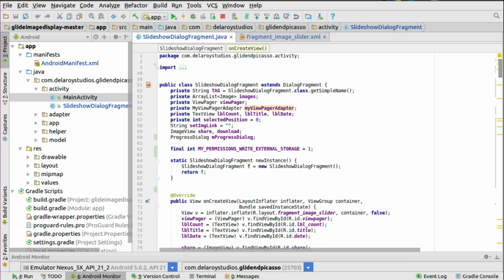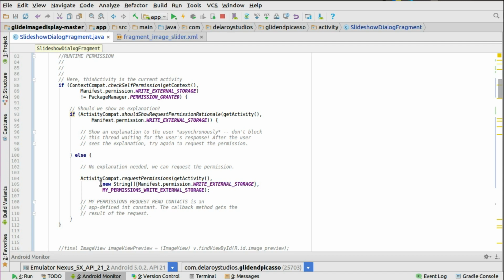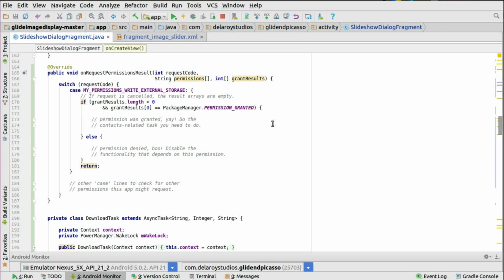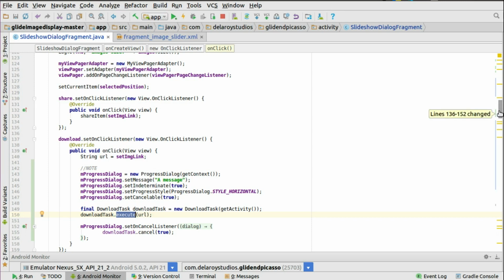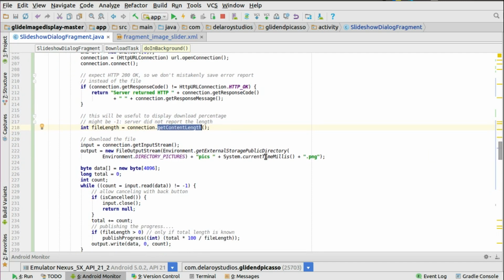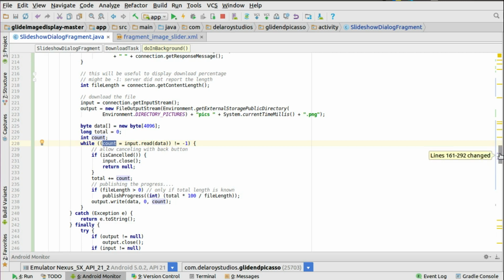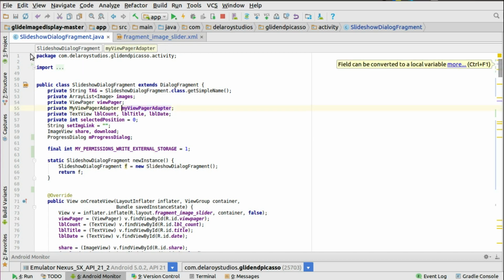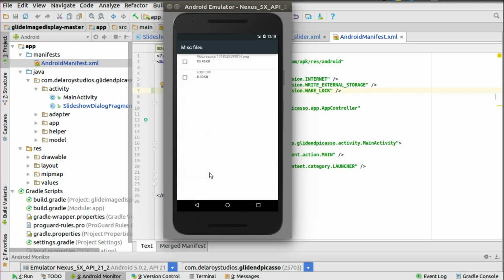ANDROID IMAGE GALLERY APP WITH SHARE AND DOWNLOAD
This video wraps up the gallery app powered by glide and picasso with the Httpurlconnection class for download image coupled with the AsycncTask or background service without blocking UI thread while downloading.